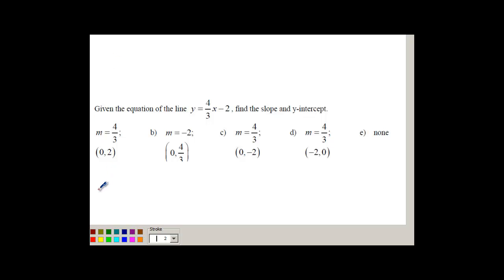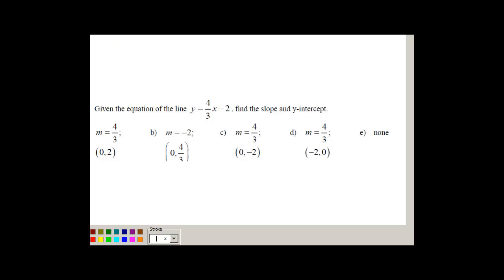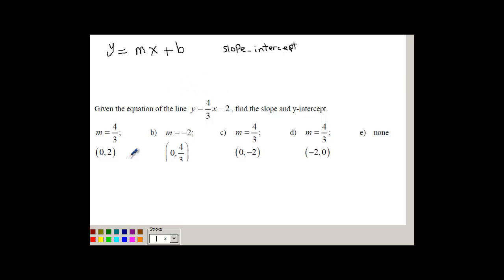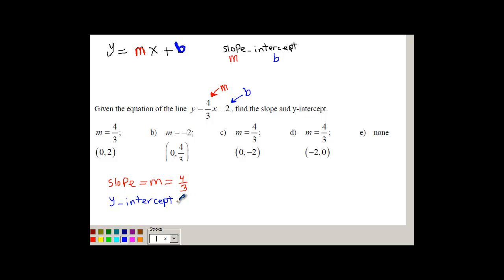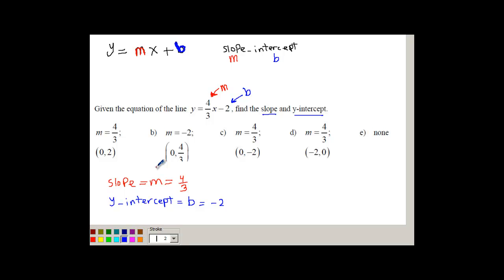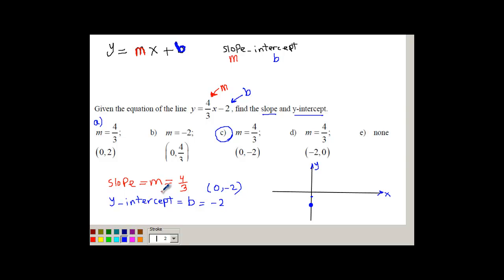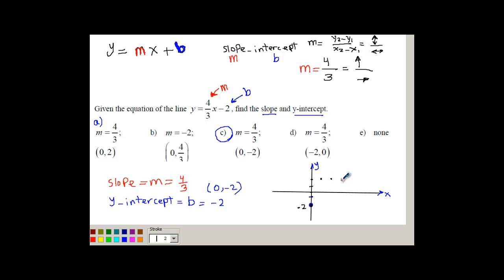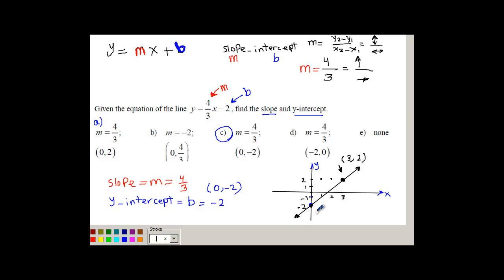Graph a Line